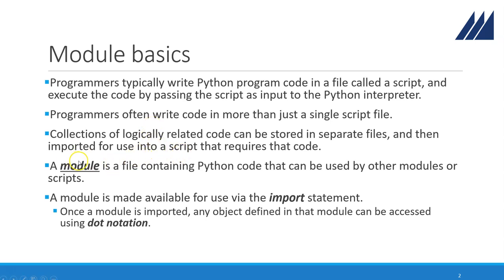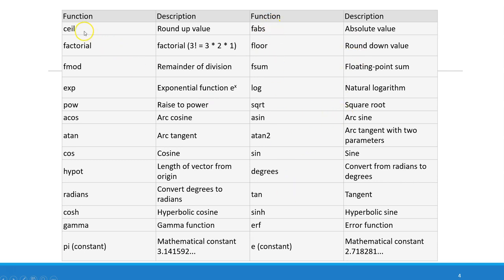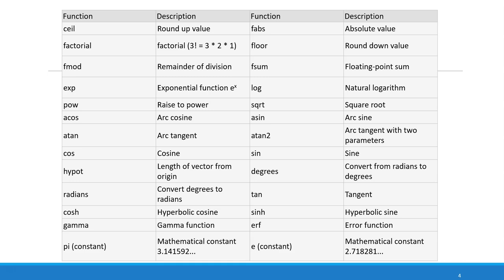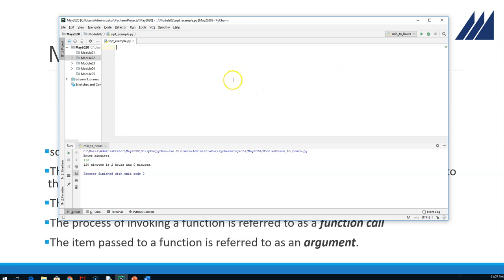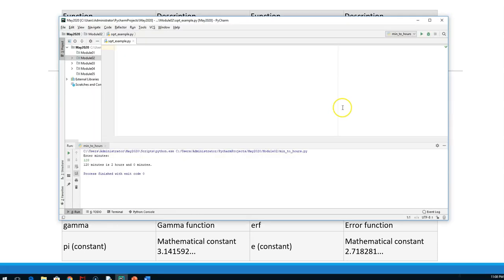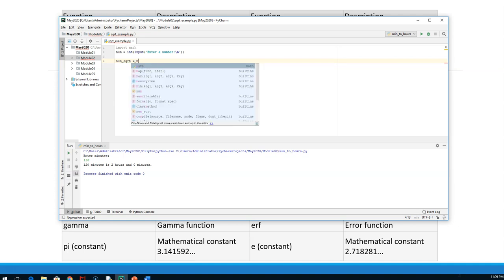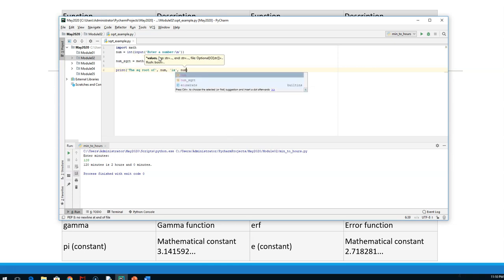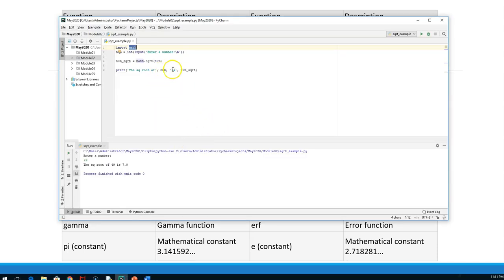11 Modules in Python